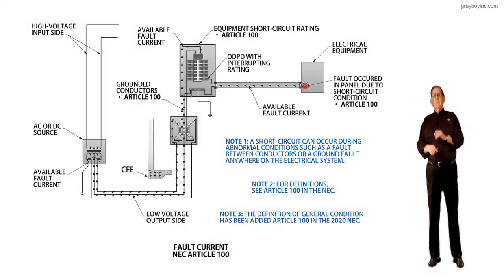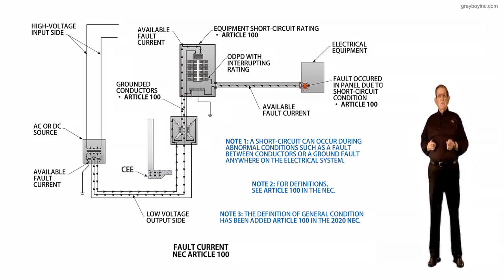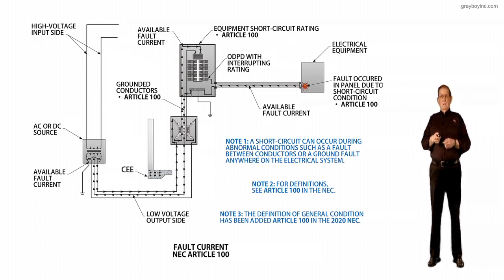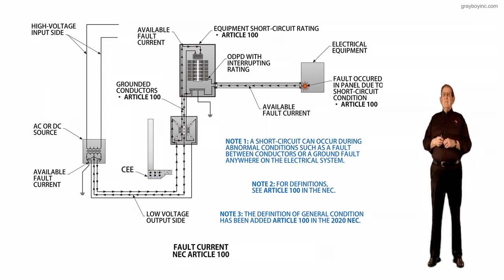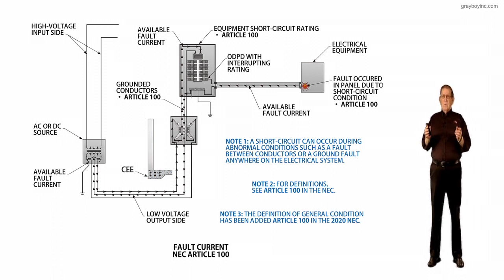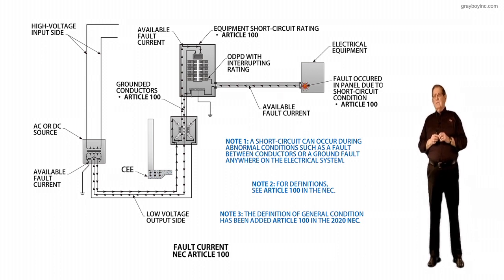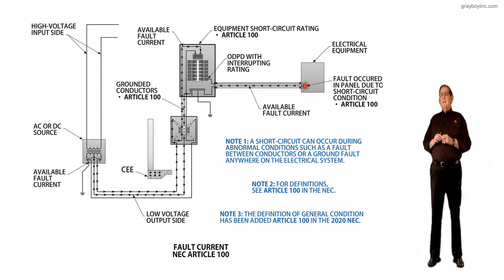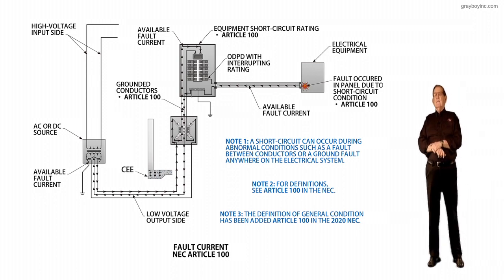Article 100 Fault Current